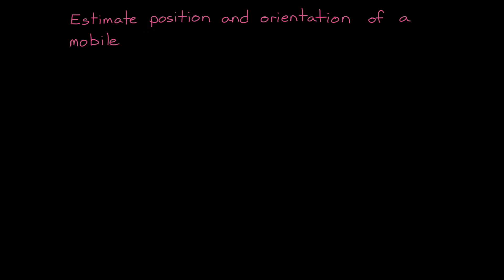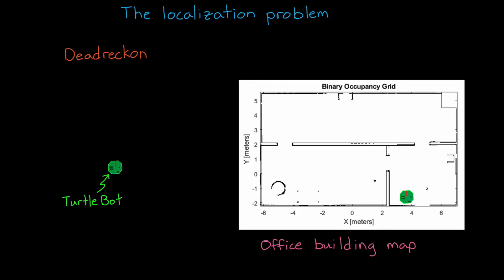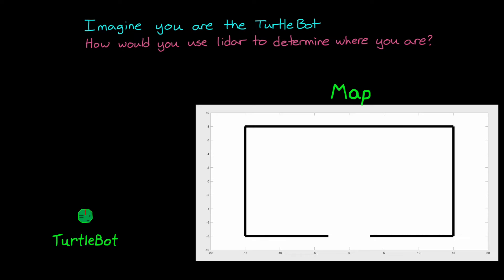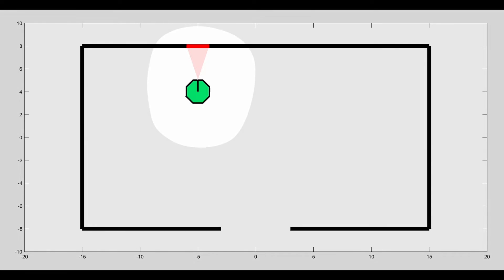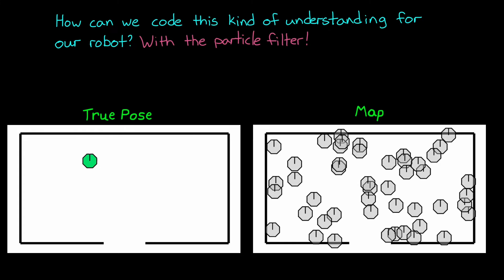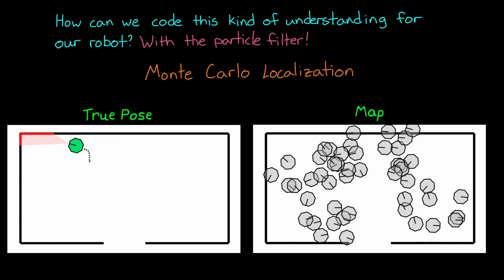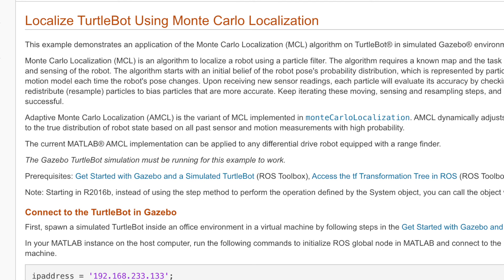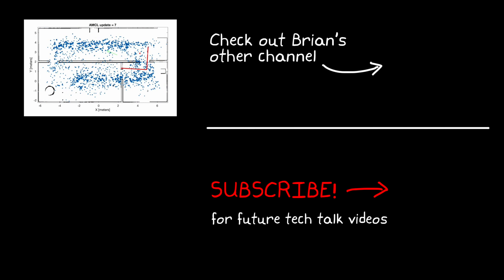Understanding the Particle Filter| Autonomous Navigation, Part 2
This video presents a high-level understanding of the particle filter and shows how it can be used in Monte Carlo localization to determine the pose of a mobile robot inside a building.

We’ll cover why the particle filter is better suited for this type of problem than the traditional Kalman filter because of its ability to handle non-Gaussian probability distributions.

Additional Resources:

- A Tutorial on Particle Filtering and Smoothing (includes AMCL). Paper by Doucet and Johansen